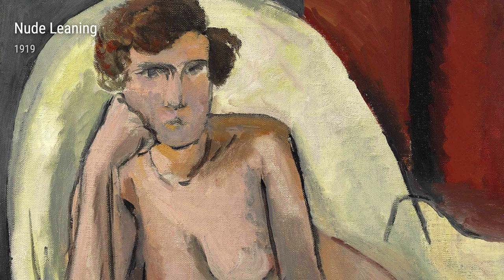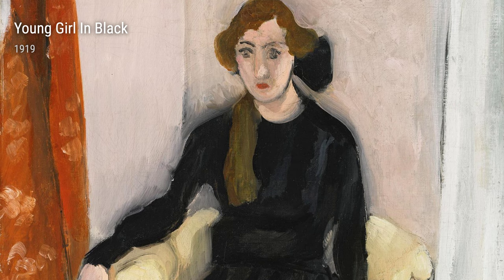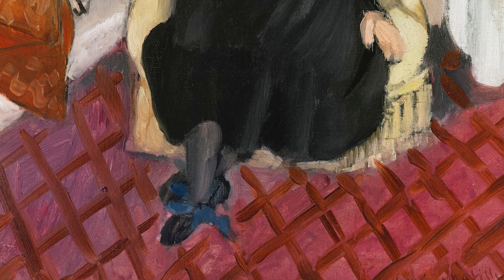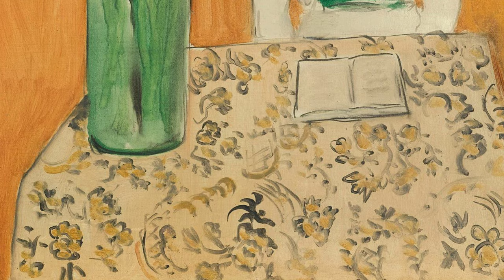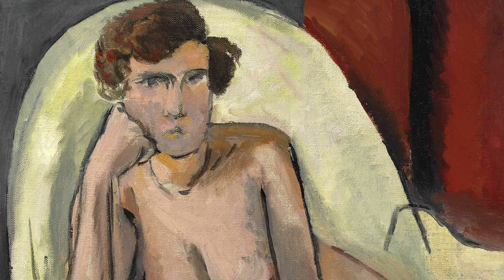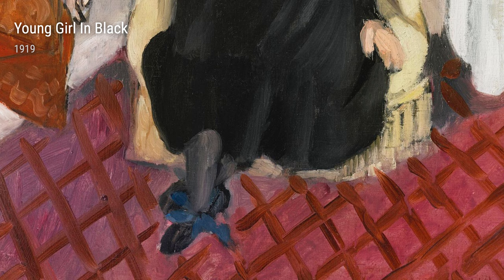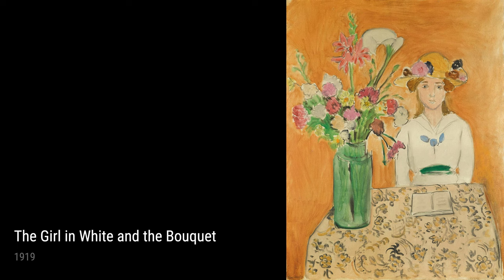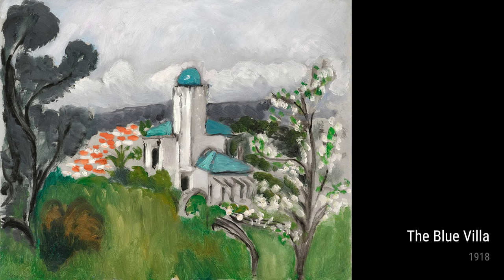Henri Matisse: A collection of 10 oil paintings with title and year, 1918-1920 [4K]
Henri Matisse: oil paintings, 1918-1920
Nude Leaning, 1919
Woman Near The Window, 1919
Young Girl In Black, 1919
The Girl In White And The Bouquet, 1919
The Blue Villa, 1918
The Little House, 1919
Landscape In Maintenon, 1918
The Caloges, Etretat, 1920
The Pot Of Peonies, 1920
The White Feather, 1919
OnlineArtGallery,CollectionOfPaintings,ArtHistory,HenriMatisse